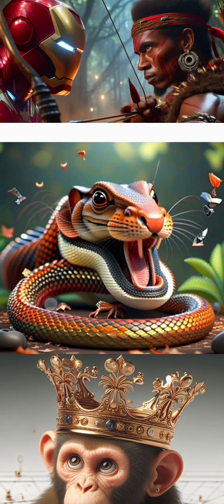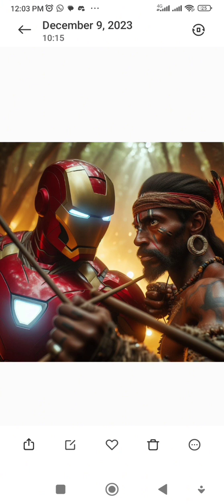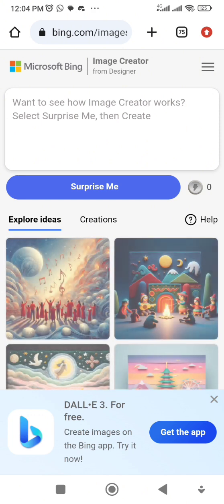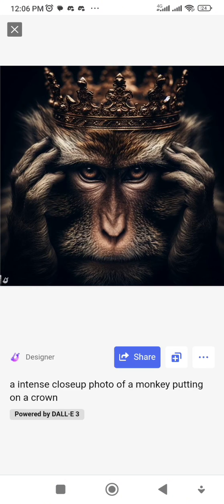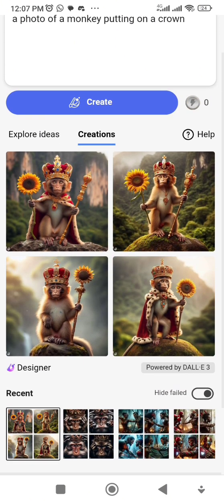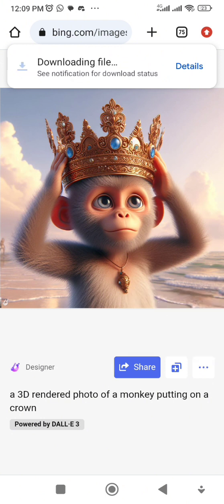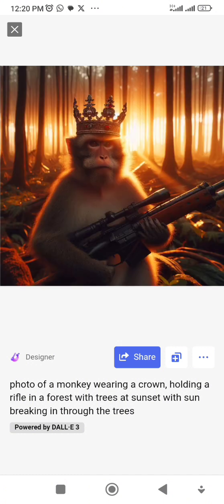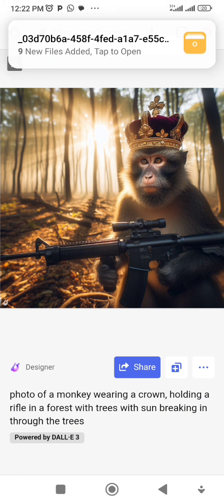Making 100k from AI Generated Photos: Fast Track to Wealth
Welcome to the ultimate guide on making a significant income through AI-generated photos! In this video, you'll discover the secrets and strategies to "Make 100k from AI Generated Photos" on the fast track to wealth. 🚀

Unlock the potential of AI in visual creativity and turn your passion into a lucrative venture. Whether you're just starting or an experienced creator, this guide provides actionable steps to boost your income to the 100k milestone. Watch now and kickstart your journey to financial success!